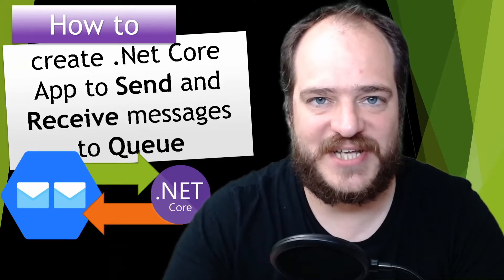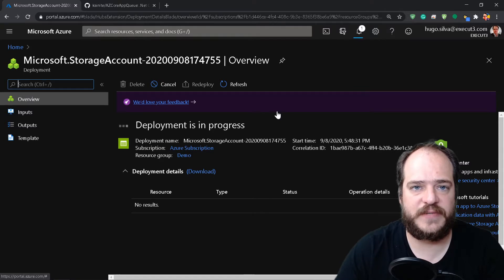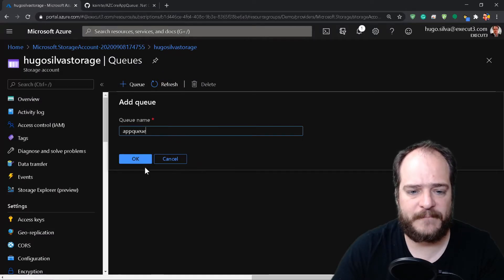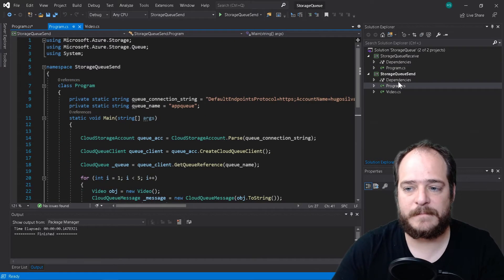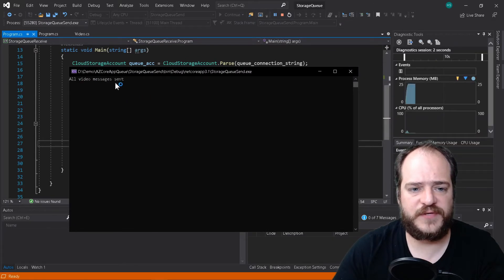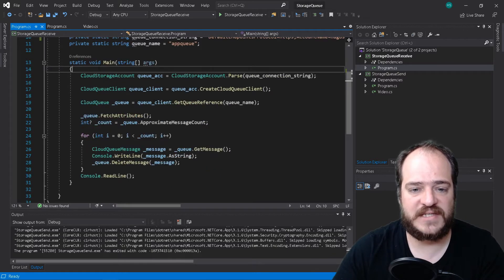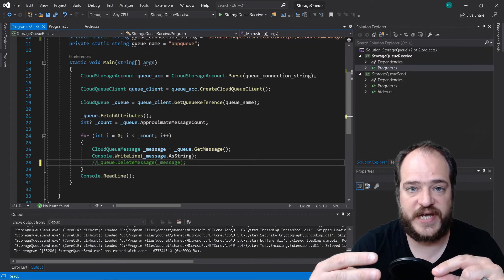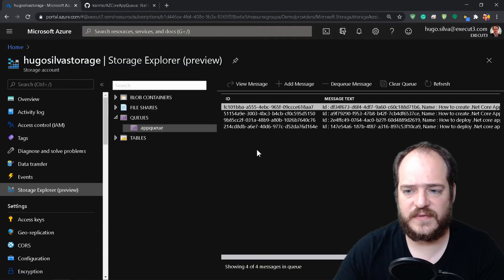How to create .Net Core App to send and receive messages to Queue on Storage Account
Here you will learn step by step guide on how to create .Net Core App to Send and Receive messages to Queue on Azure Storage Account. With this C# .Net Code app you will be able to Insert, Delete, Read messages on queues and learn how to create a storage account.

All products on this list I use and recommend since quality vs price are the best also I only recommend a product that I'm satisfied with.

Studio recording gear I use:
Camera Exterior
Full green screen kit

Desktop gear I use:
KVM switch
Laptop holder
Arm Rest
Wifi USB
Desktop Fans
Power supply